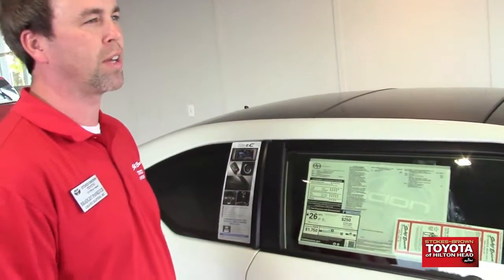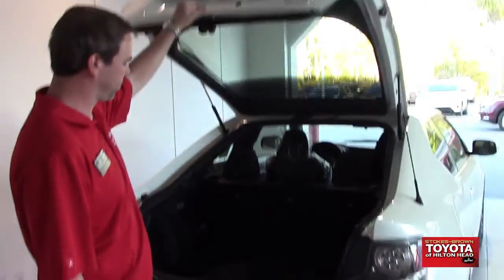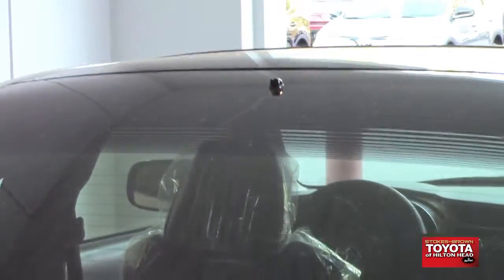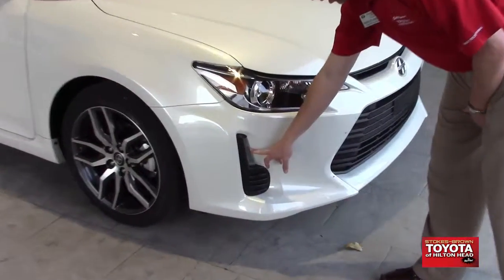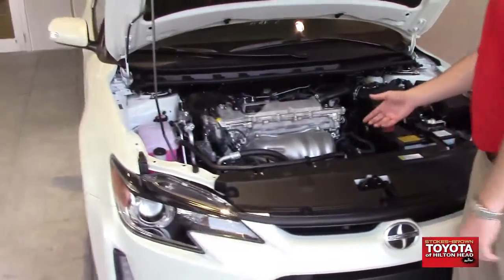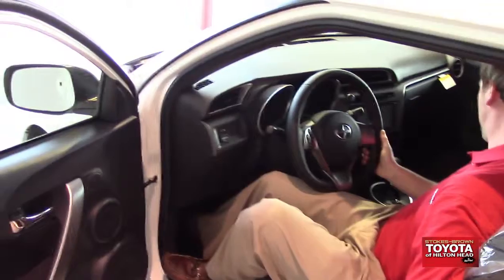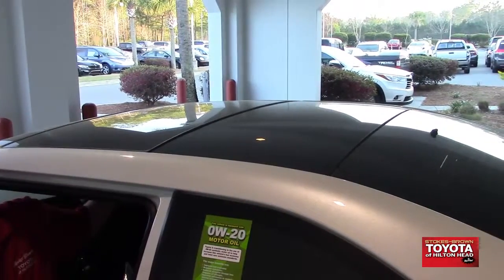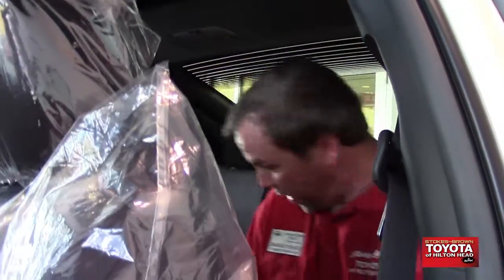2016 Scion tC Walkaround by Brad Pankuch at Stokes Brown Toyota of Hilton Head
If your're near the Hilton Head area and looking for a great 2 door, check out this 2016 Scion tC walk around video. Stokes Brown Toyota sales consultant Brad Pankuch shows us some of the key features of the 2016 Scion tC. He is willing to answer any questions you have about this vehicle and would love for you to stop by for a test drive today!

Stokes Brown Toyota of Hilton Head
100 Fording Island Road
Bluffton, SC 29910